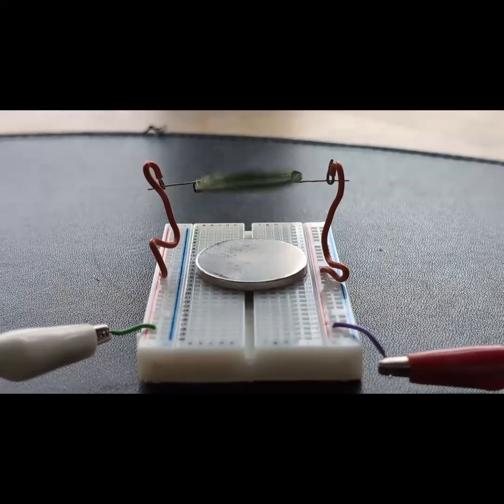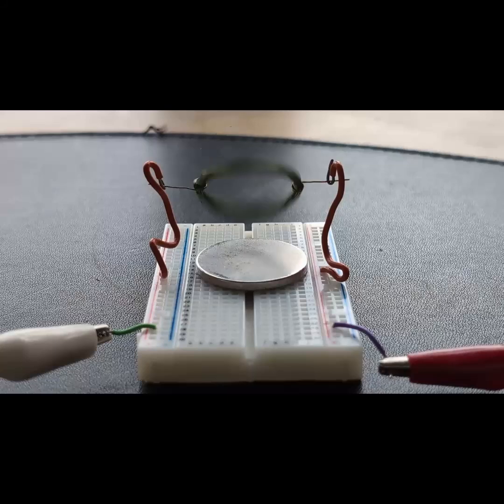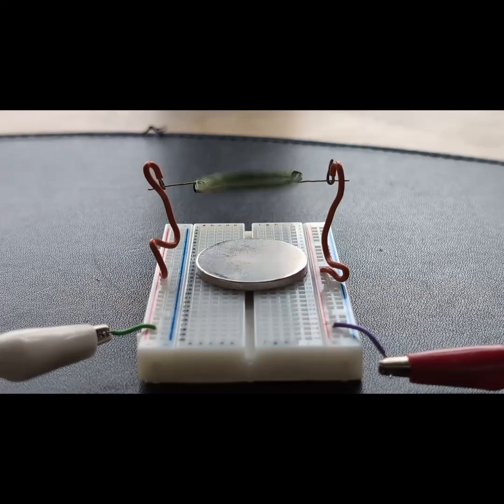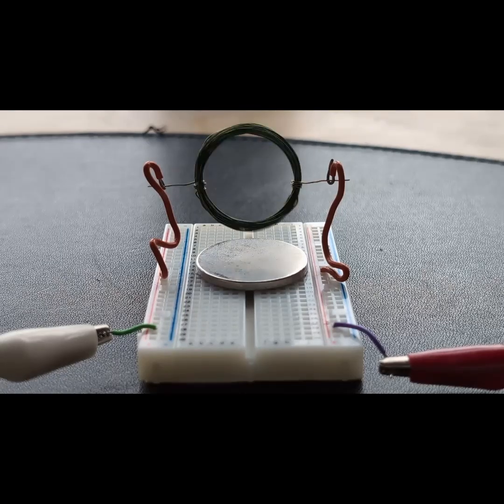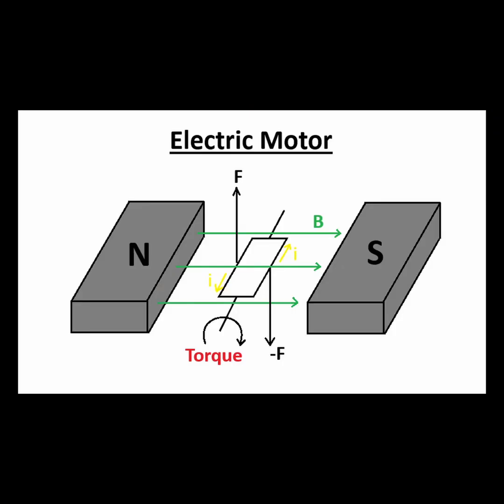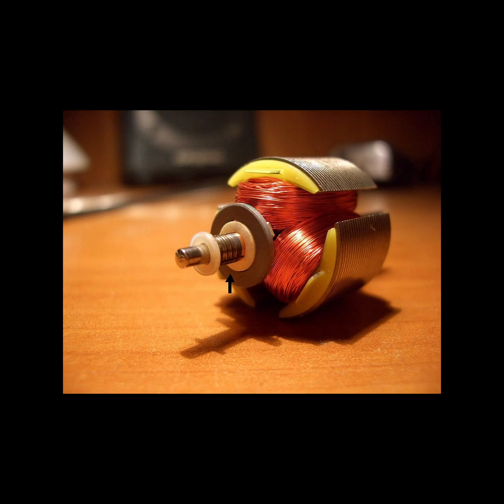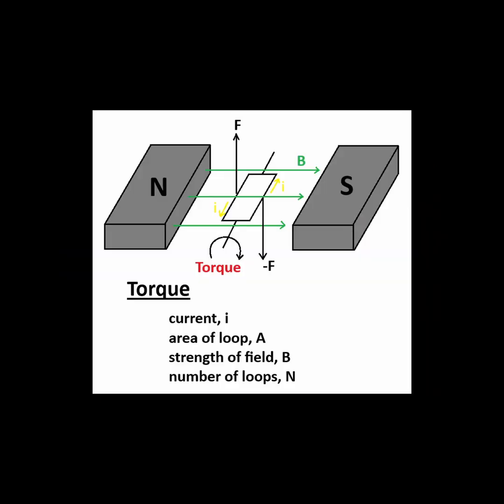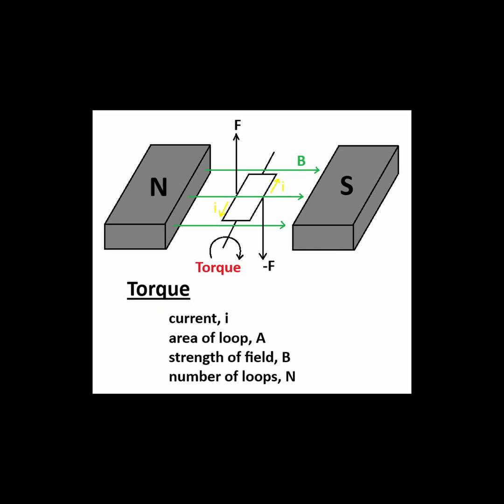Electric Motors and Magnetism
We look at an application of magnetic fields in the form of an electric motor. The principle behind its operation is that a current carrying wire experiences a force due to a magnetic field. For example, we can create a magnetic field using two permanent magnets. A current carrying wire, in the form of a loop, is placed within the magnetic field. A force is produced on the wire, perpendicular to the wire and the magnetic field. Here, the force is directed upward on one side of the loop, while the force is directed downward on the other side. This generates a torque to spin the loop. In reality, there is also a commutator on the motor, which is a component that reverses the direction of the current for each half revolution to ensure the magnetic forces are always pointed in the proper direction to ensure there is a steady rotation. Typically, a motor would not have one loop, but many loops in the form of a coil to improve the torque. The torque of the motor is proportional to the current in the wire, the area enclosed by the coil, the strength of the magnetic field, and the number of loops in the coil.